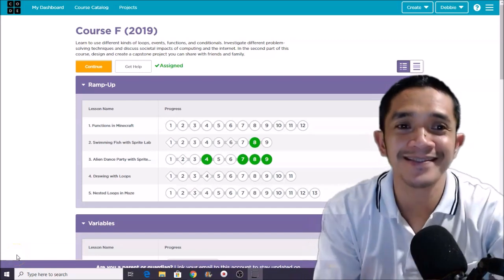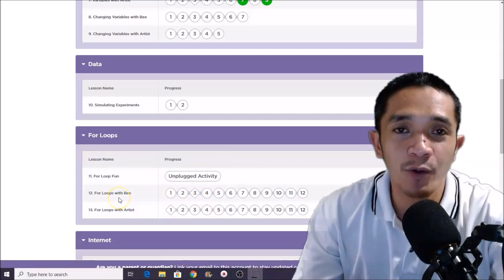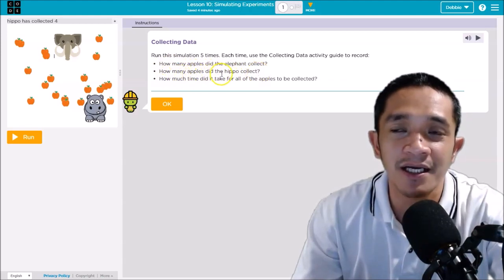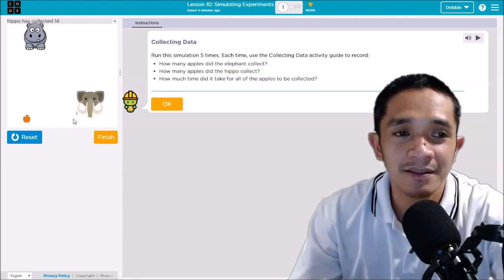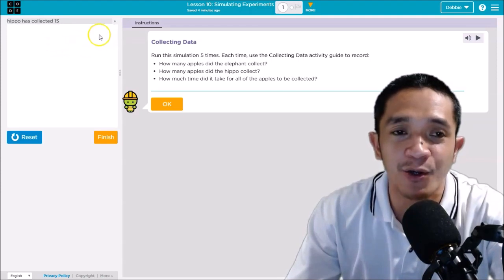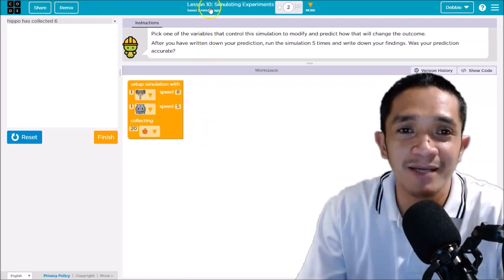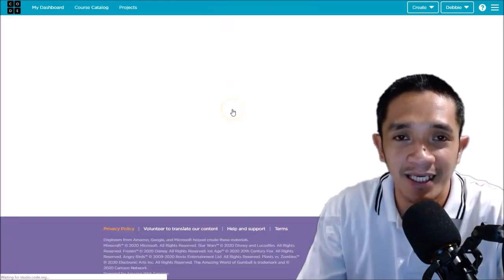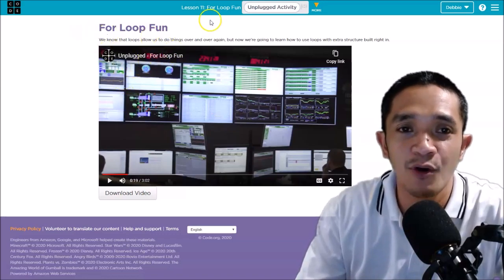How to solve Lessons 10, 11, and 12 for Course F | Code.org Tutorial | Coding Course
Lesson 10 Stimulating Experiences
Lesson 11 For Loop Fun
Lesson 12 For Loops with Bee